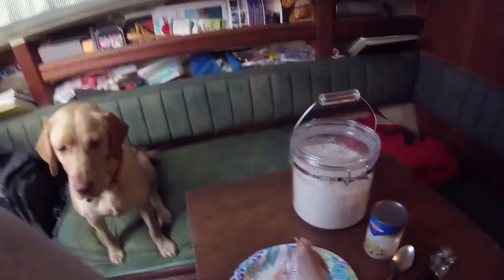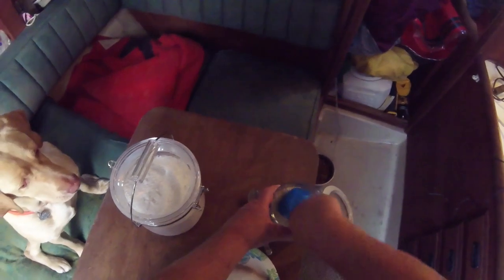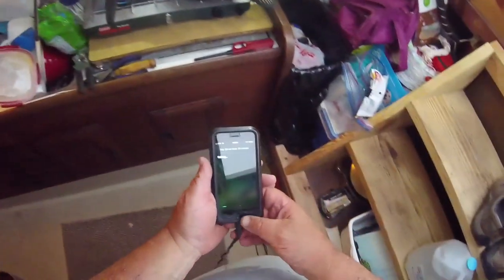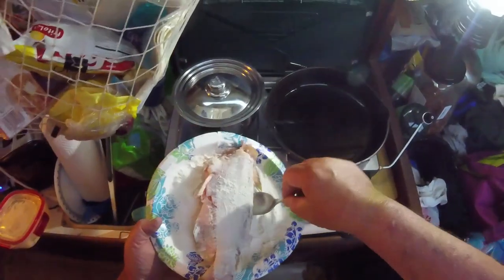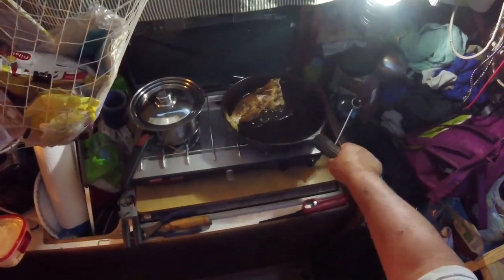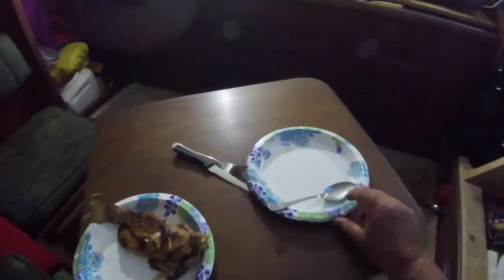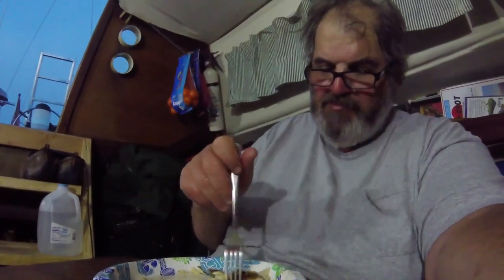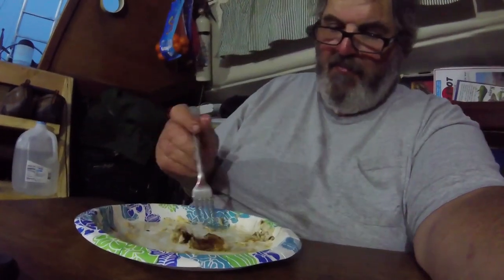Catfish For dinner. No catch, no clean but we did cook and eat.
Welcome my Channel. You are always welcome to participate and comment.

It takes a lot of hard work bringing this content, we are trying to help a lot of groups and organizations to do some good in the world. Your patronage is greatly appreciated.

We have Merchandise.